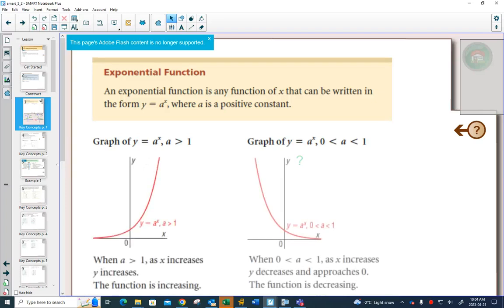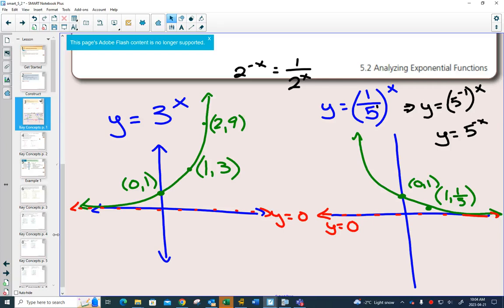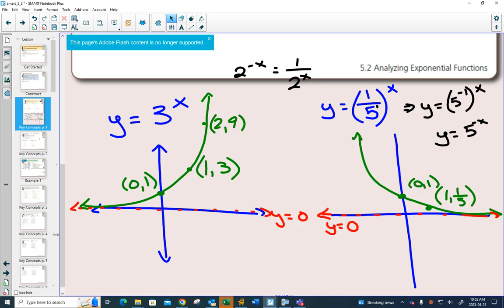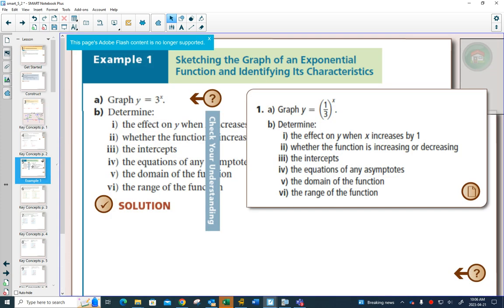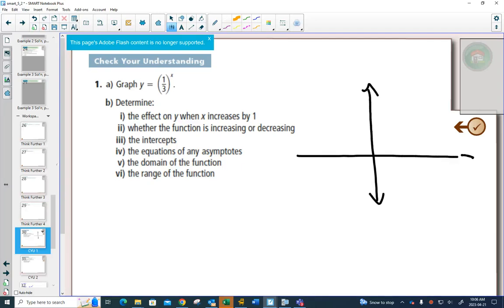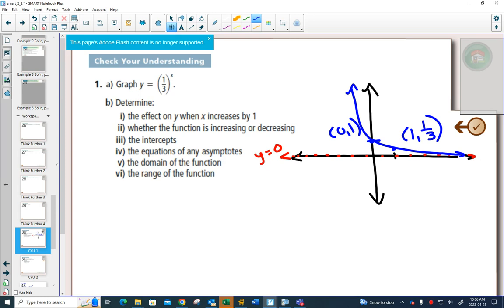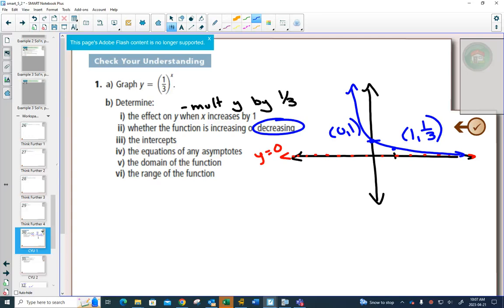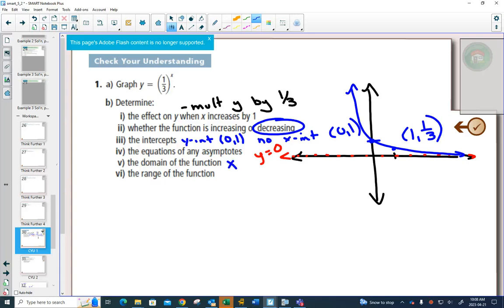40SP P2 5 2 Example 1